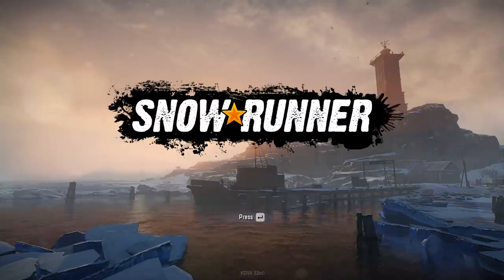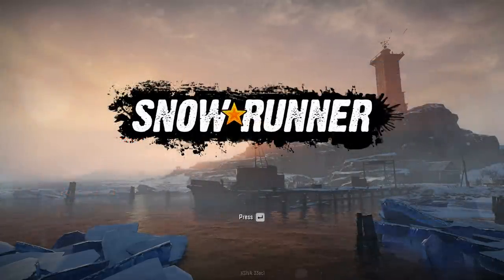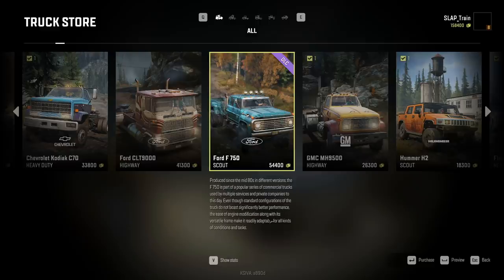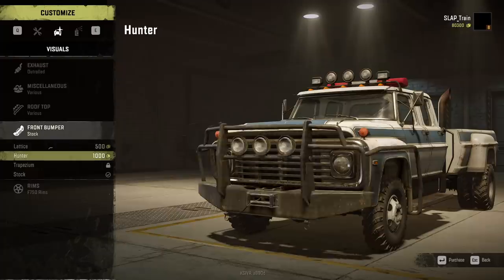SnowRunner ONLINE- NEW Ford F750 LONG-BED ICE BREAKER + NEW Map KOVD Exploring!!